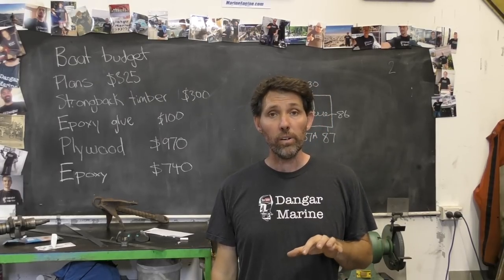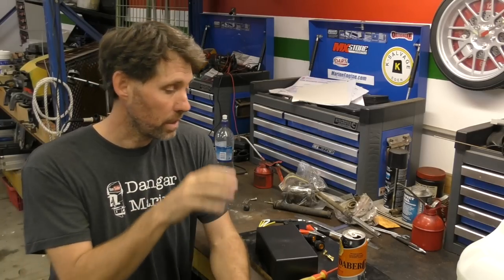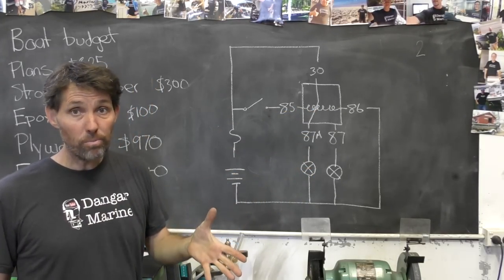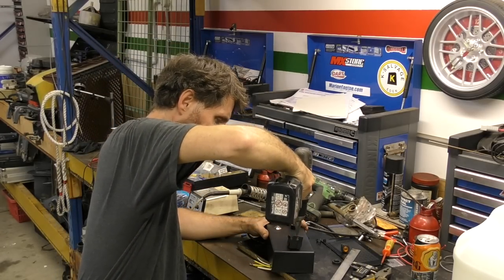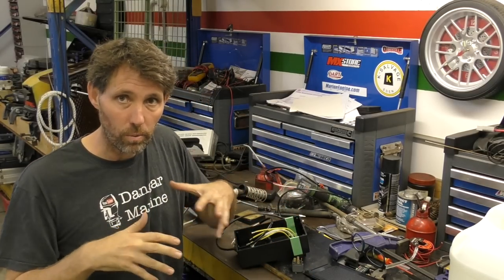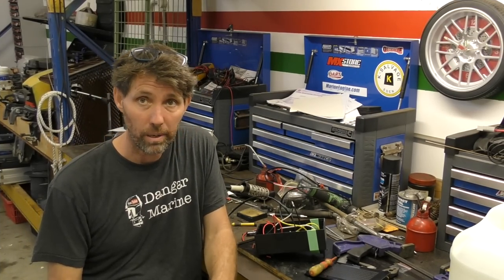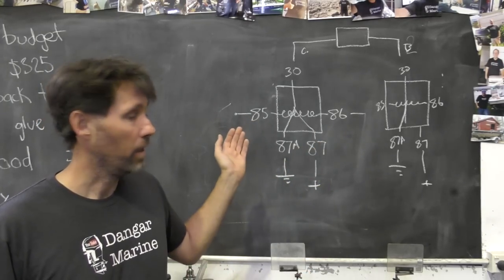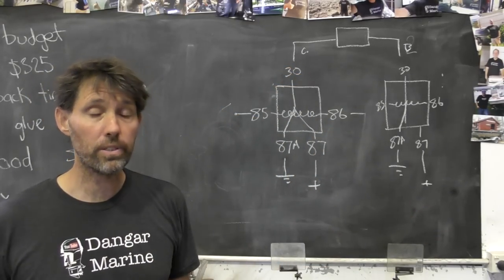Making a relay tester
In this video I make a tester for 4 and 5 pin relays. It is a simple project to build and is well worth making if you find yourself testing relays often as it makes the test very quick and easy.